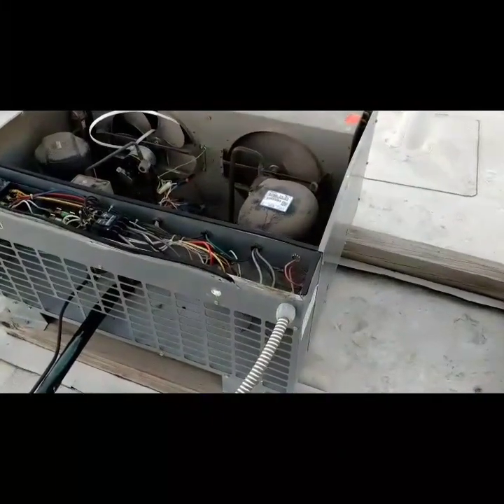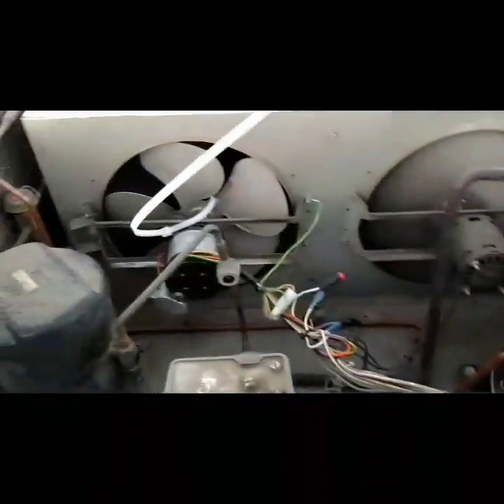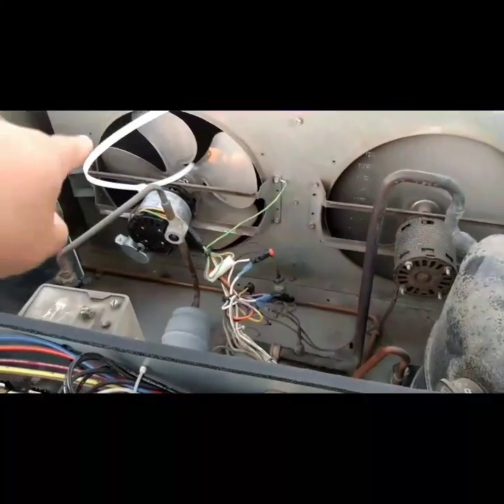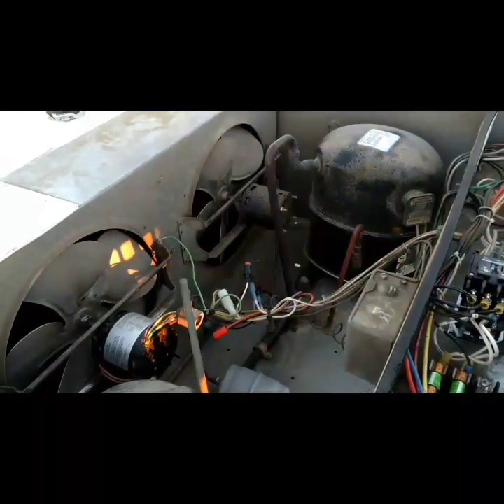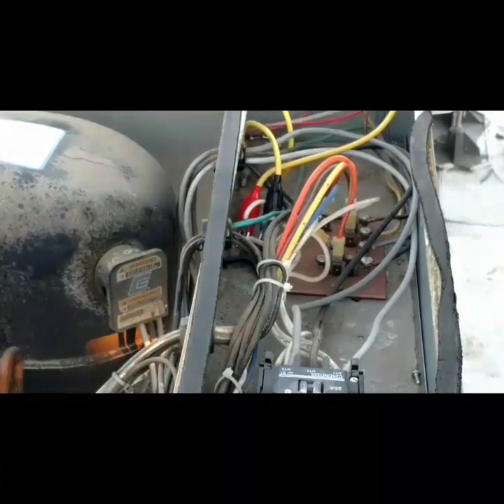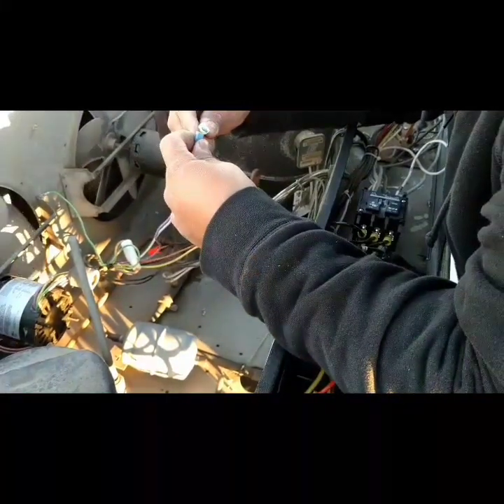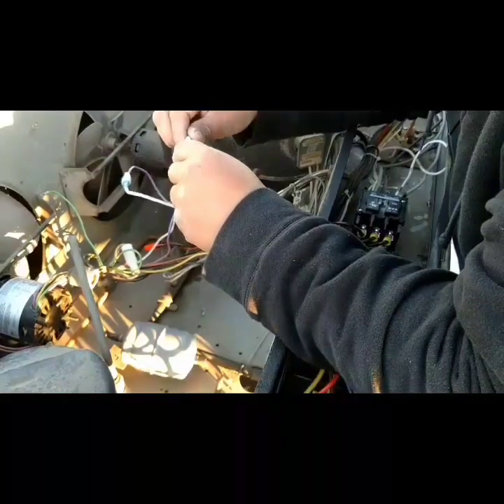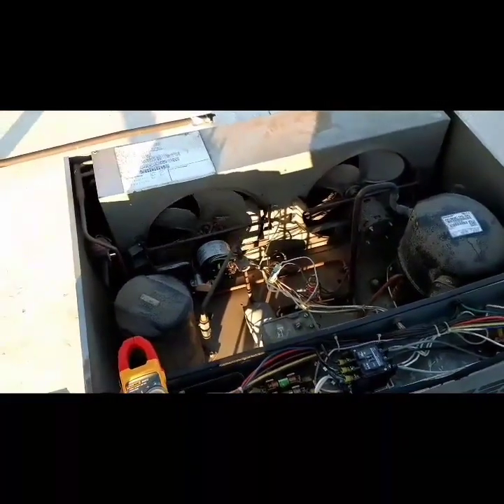HVAC/R- Why electricians shouldn't touch Refrigeration systems Walk In Cooler Down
Electrical company was supposed to come out and check the breaker panel and replace a breaker.  They had their own plans.  Walk in cooler.  WIC.  Grounded motor.